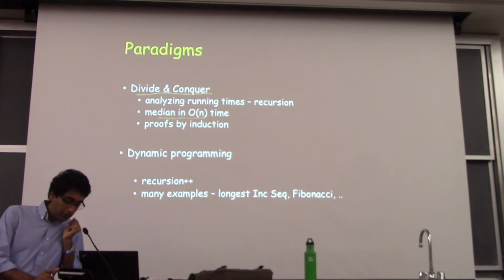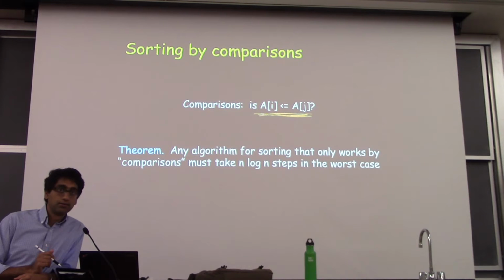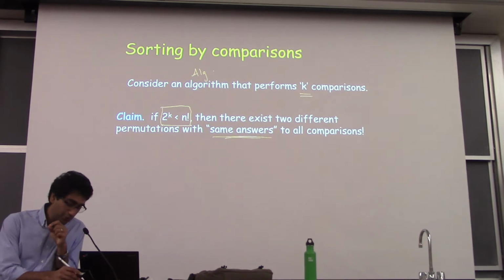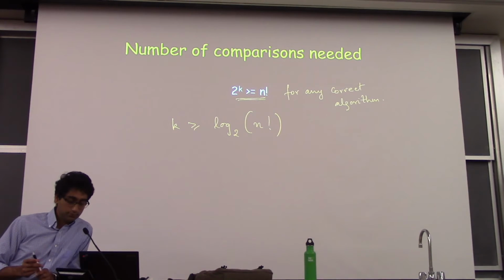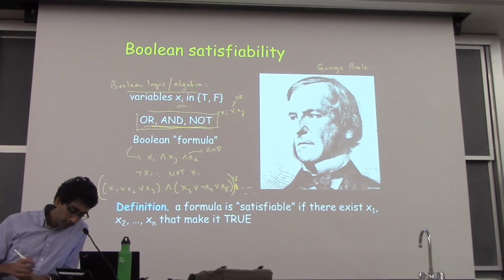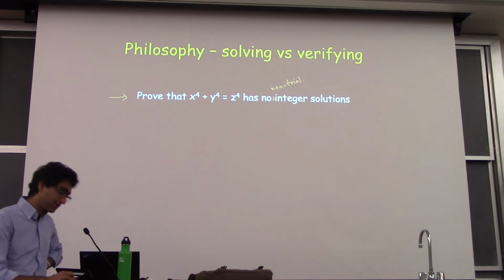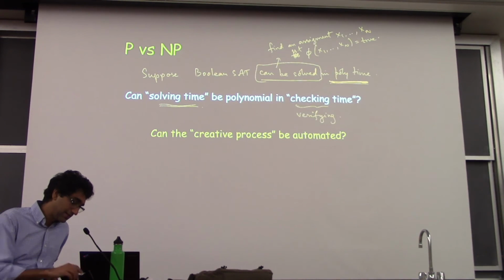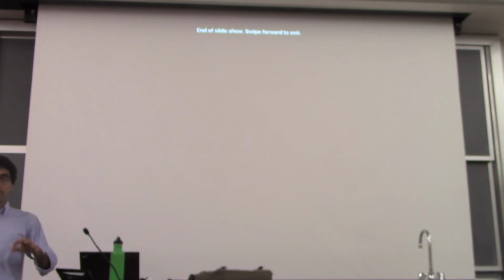Advanced Algorithms Lecture 7